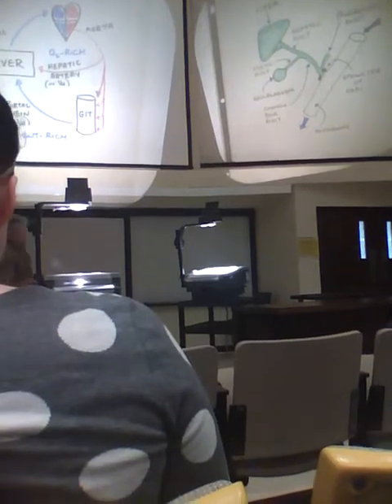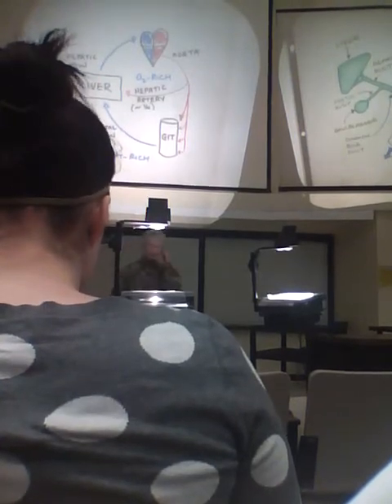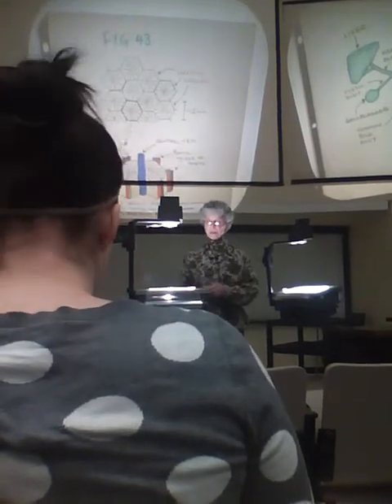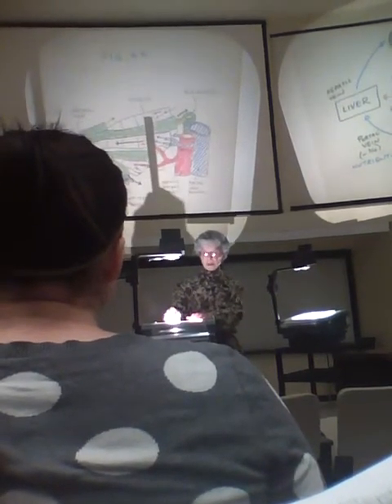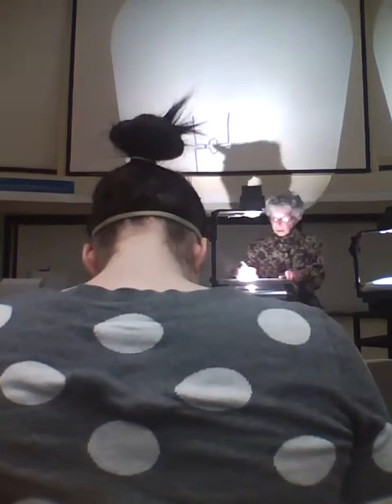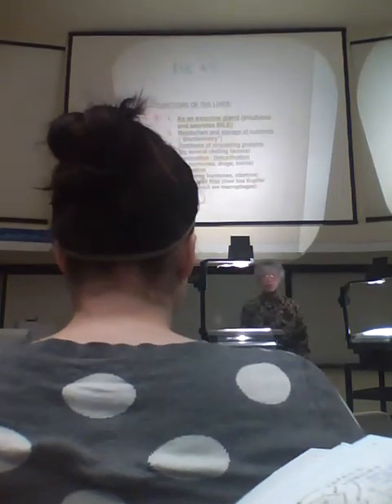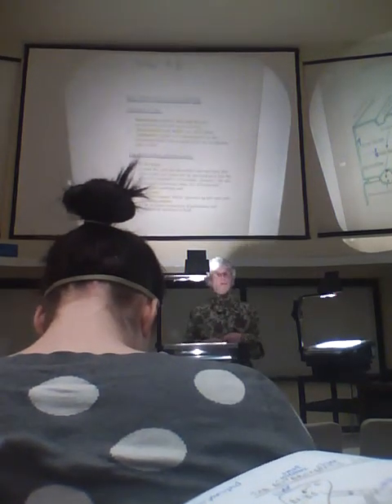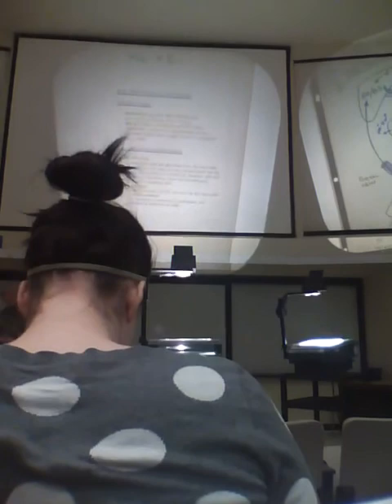Physiology 214 : Barton March 2, 2012